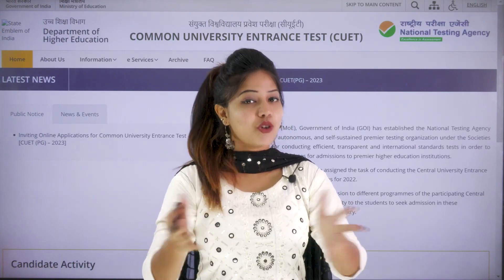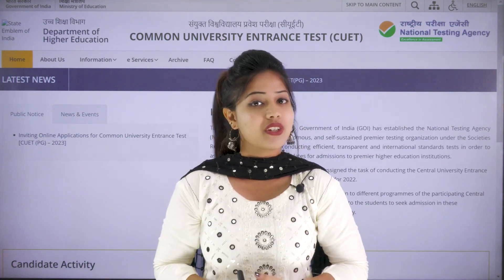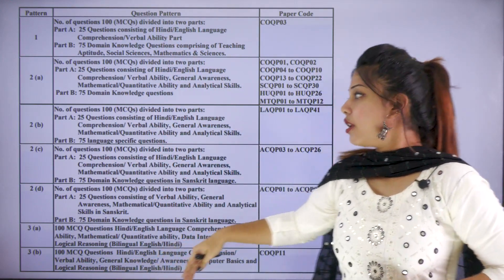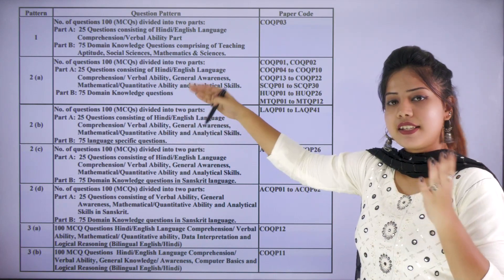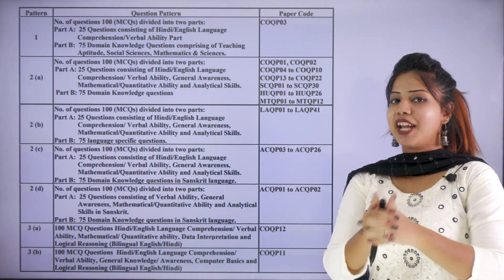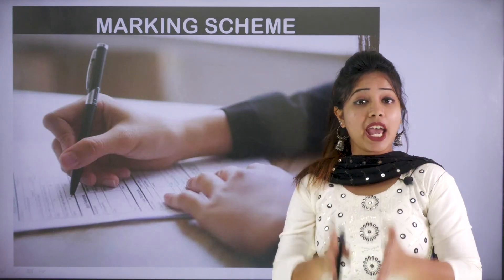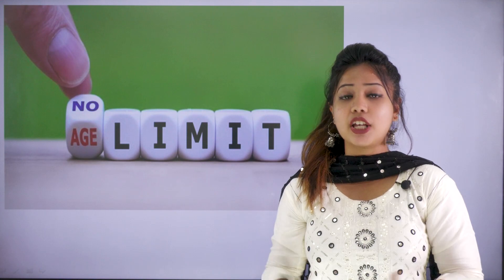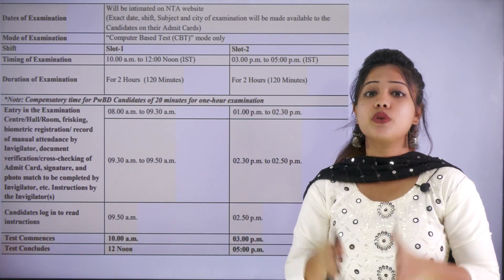CUET PG Exam 2023 | Exam Pattern | Marking Scheme | Age Limit & Important dates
Join our Telegram Updated Syllabus, Free material, Exam Updates,